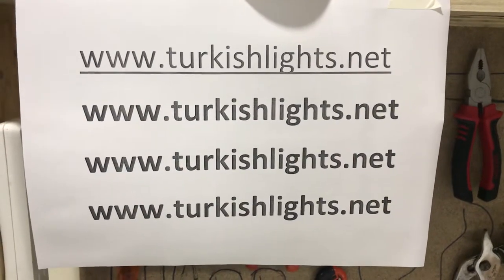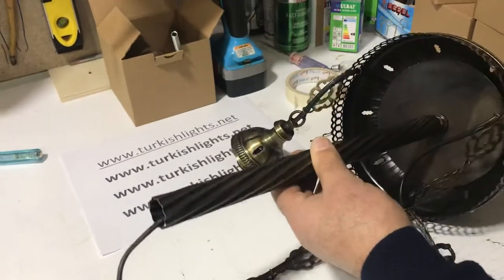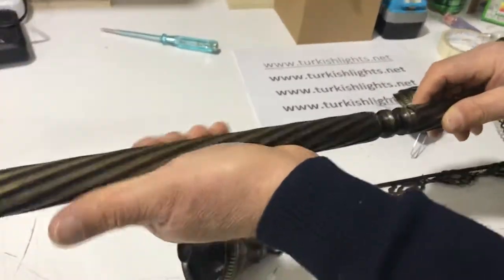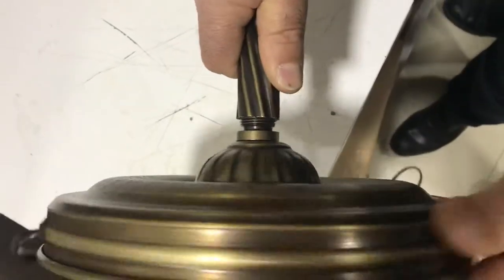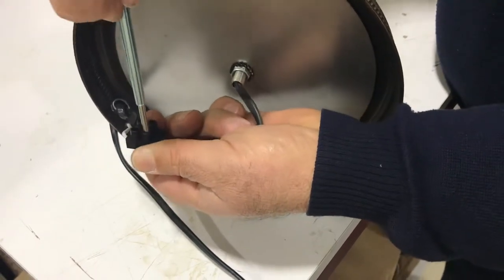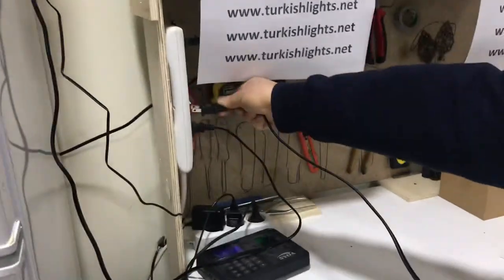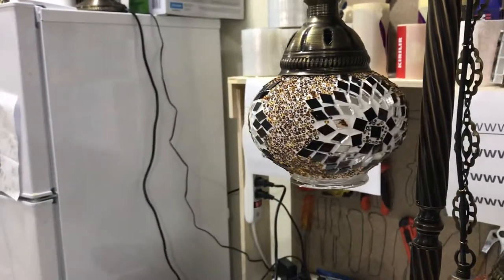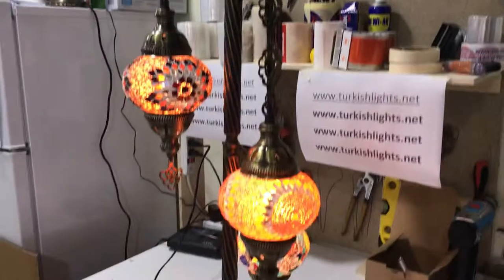Mosaic Floor Lamp Installation